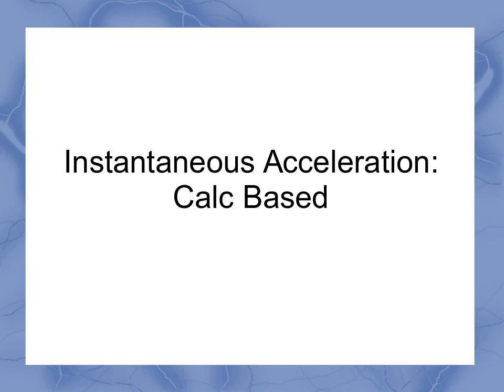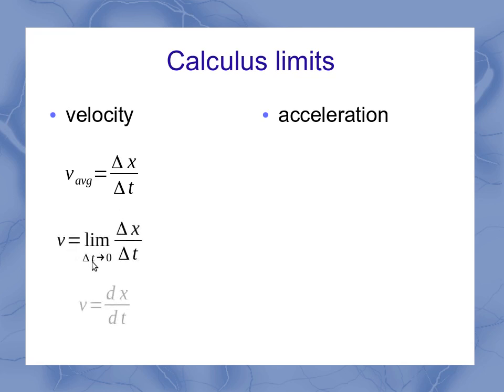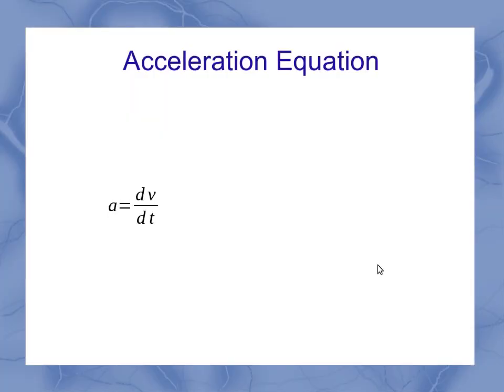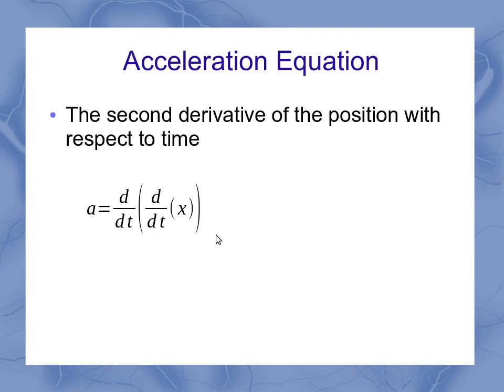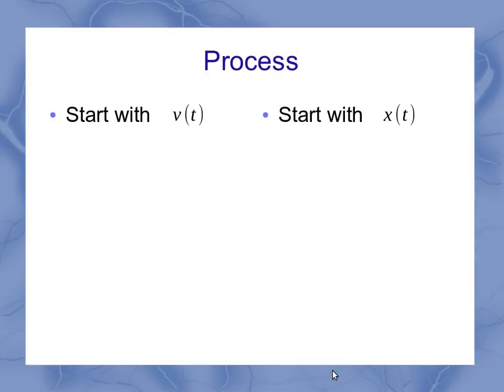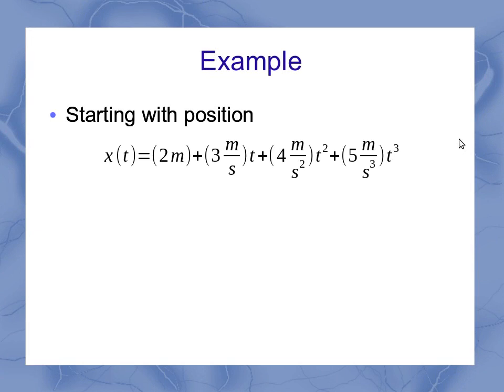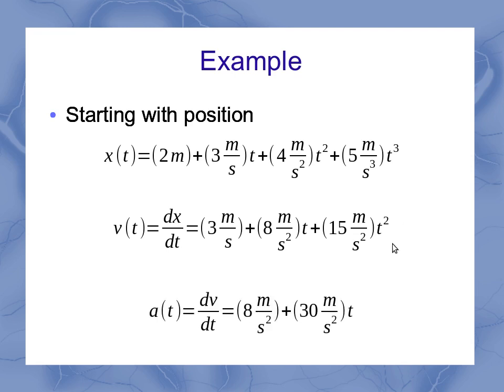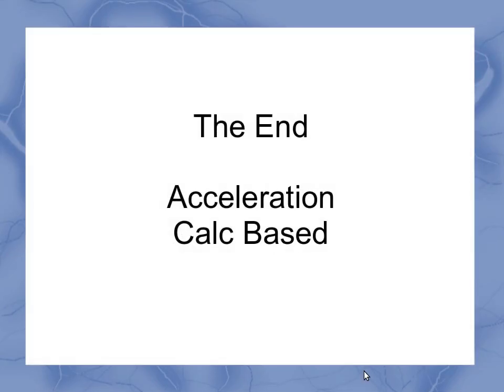Acceleration: Calculus Based Introduction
This video introduces the concept of acceleration in physics from the calculus based perspective.